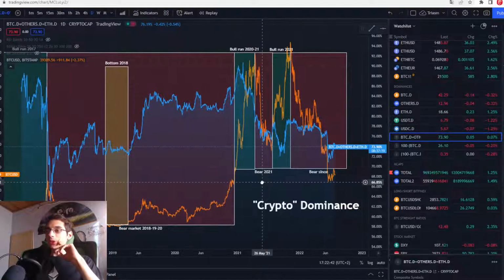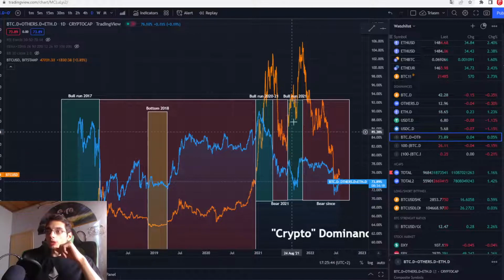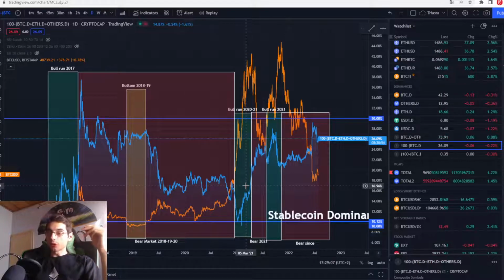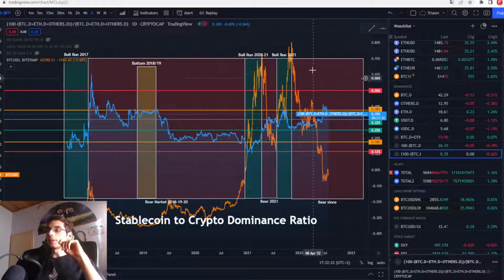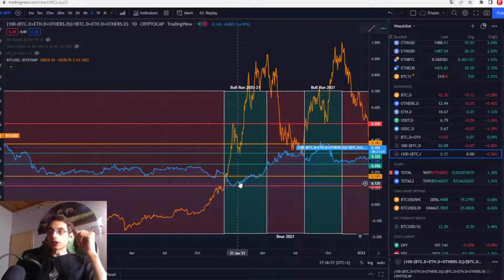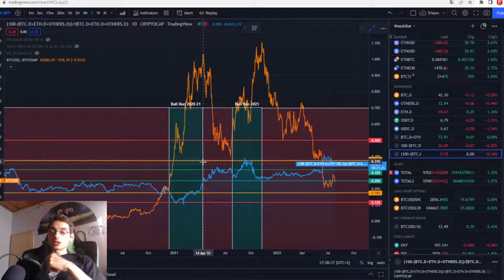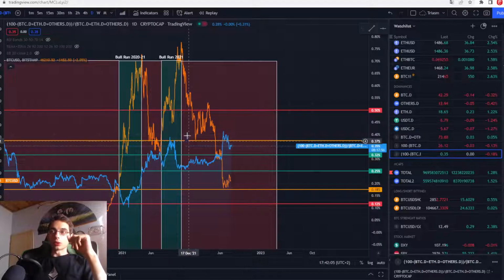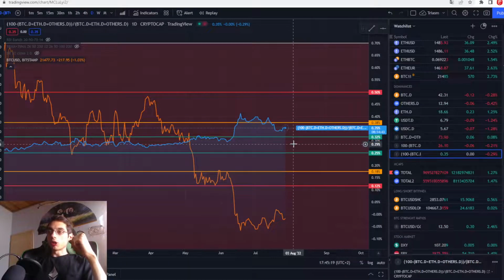Study Case #2.1 - Stablecoins to Crypto assets dominance - Developer research update - what I found